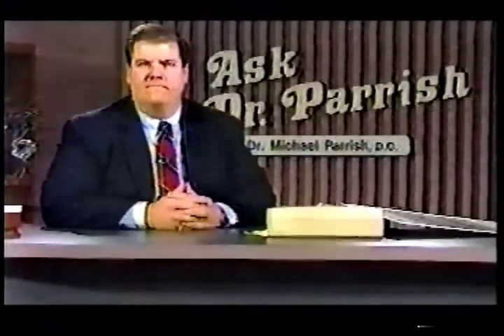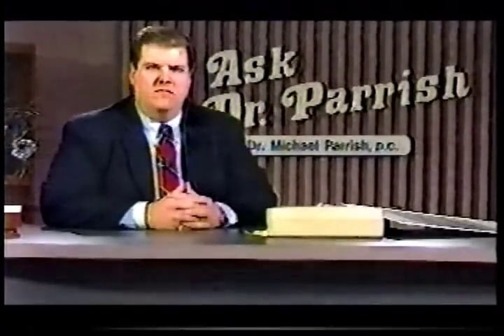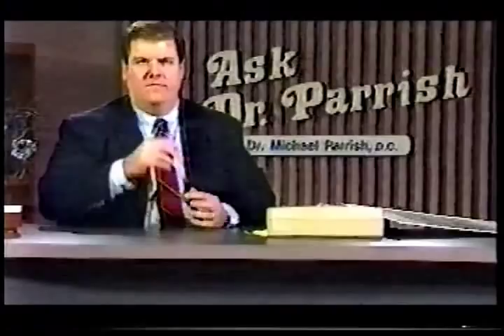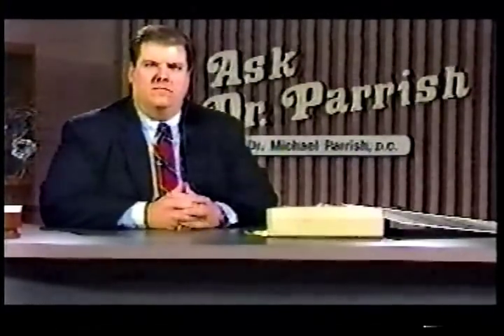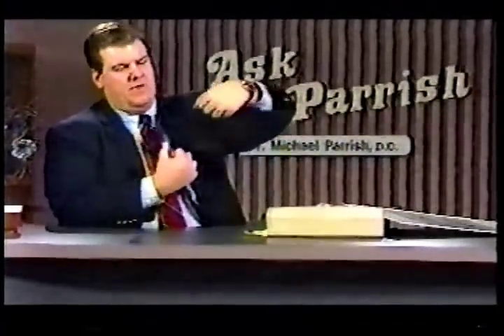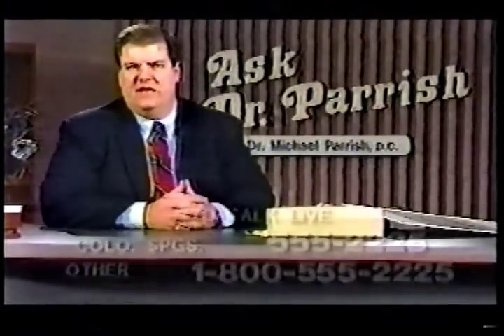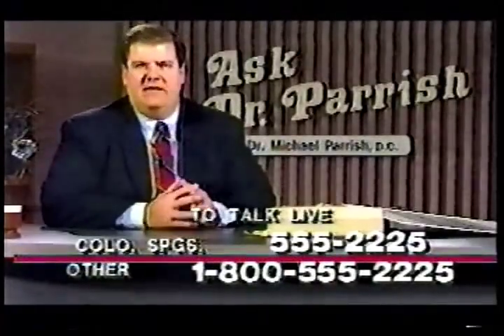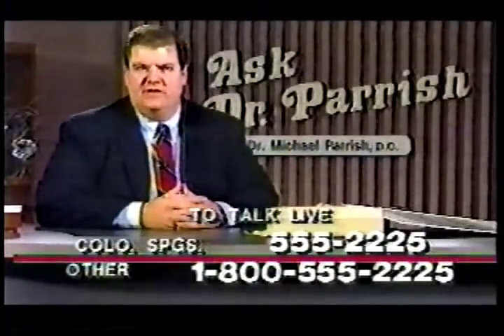Longmont Potion Castle - Live Prank Call to TV Doctor - 4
Clip 4

Longmont Potion Castle calling a chiropractor call in show on live TV.